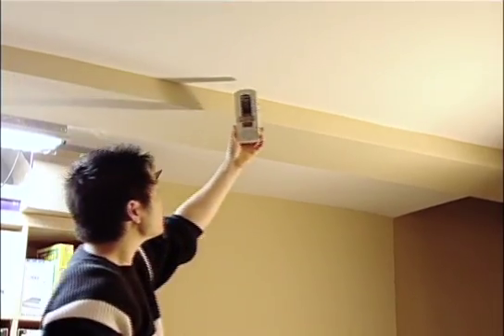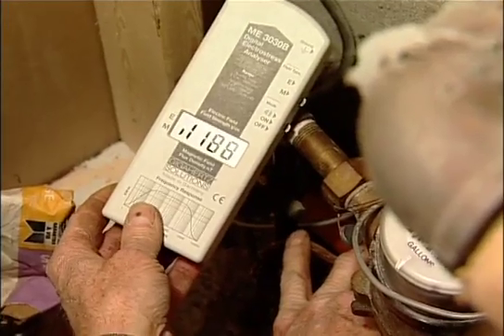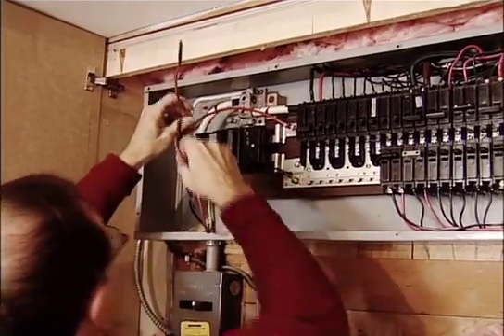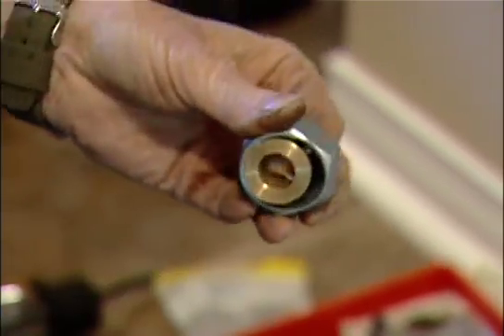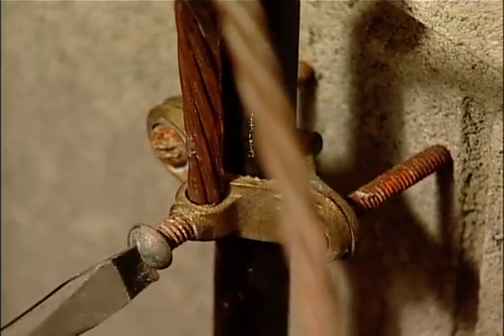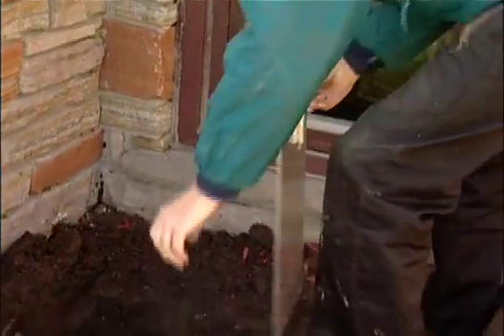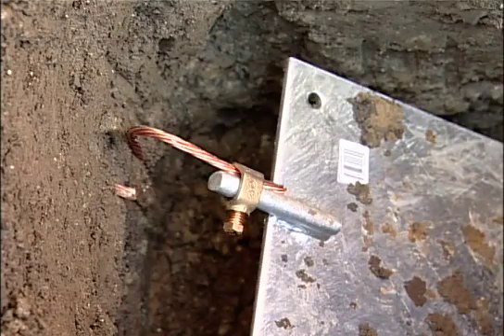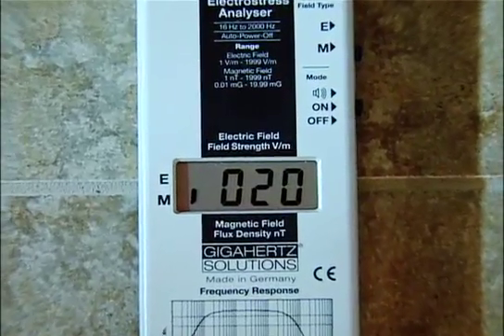Preventing EMF from entering your house in your plumbing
Kevin Byrne explains how harmful electromagnetic fields is entering our homes through the plumbing system, and the steps involved to prevent it.